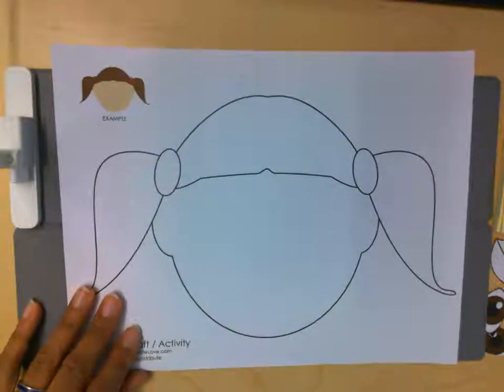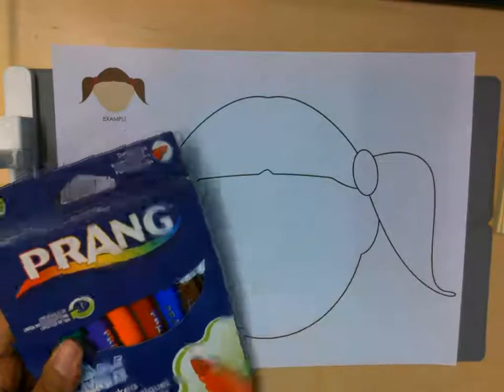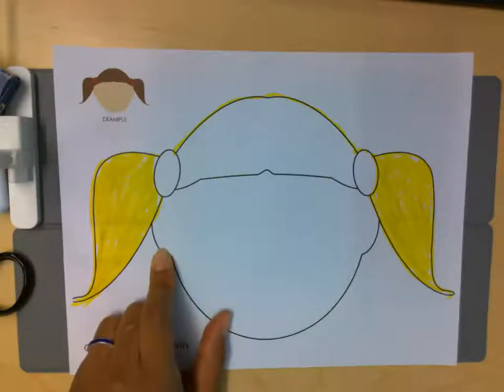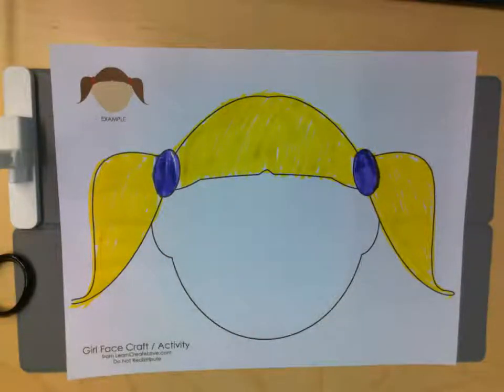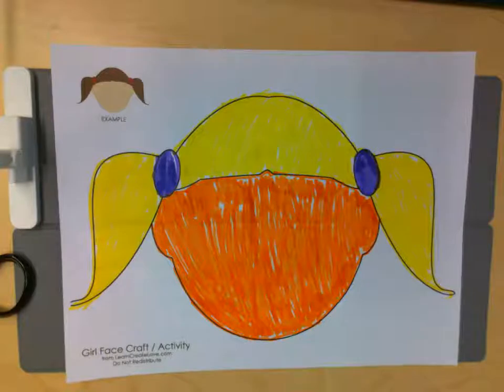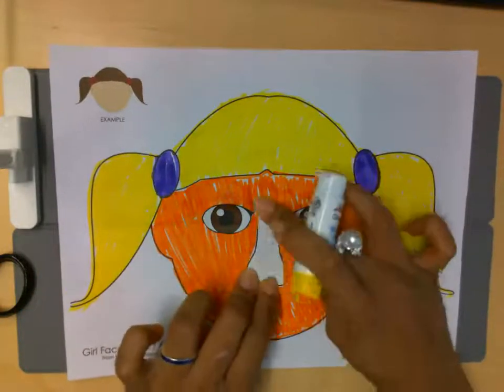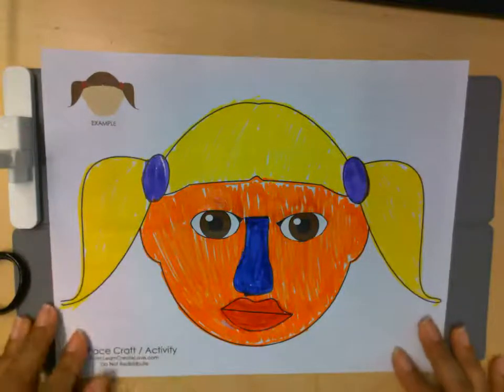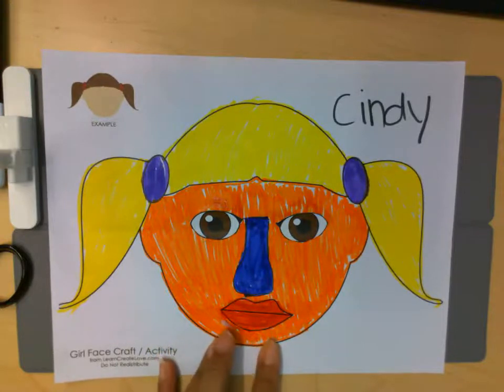Let's make a face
Ms. Isis makes a face